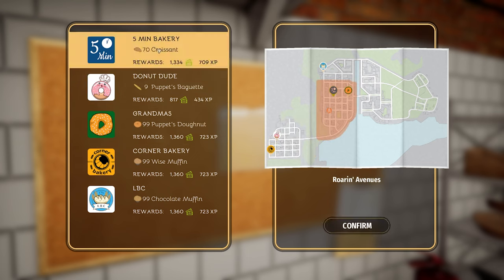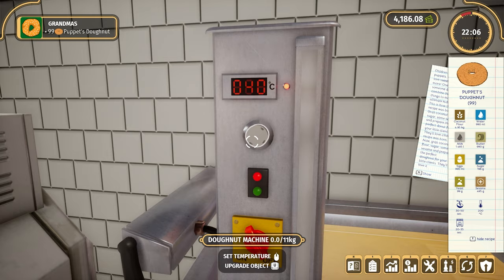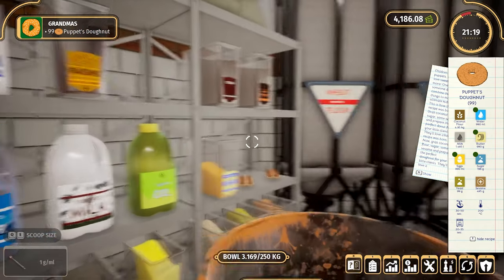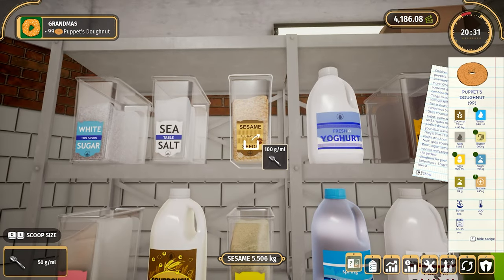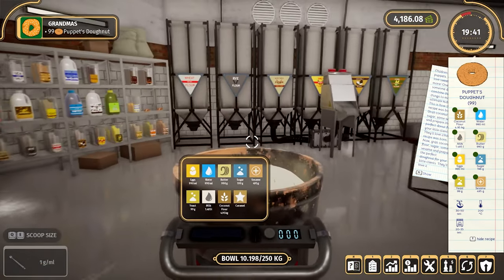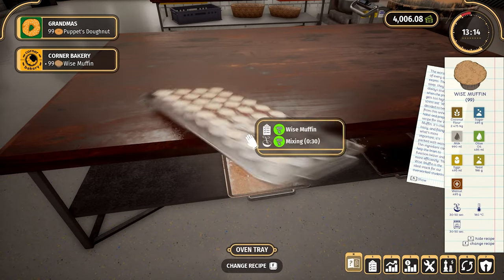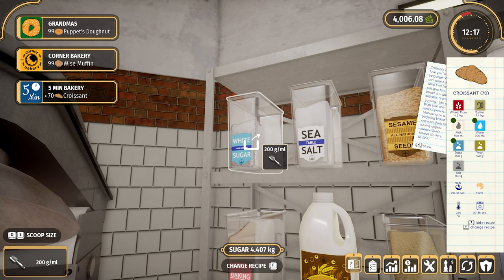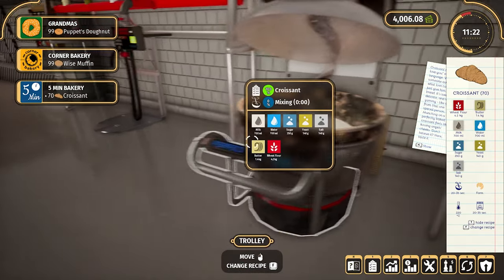The Master Baker himself hard at work in Bakery Simulator